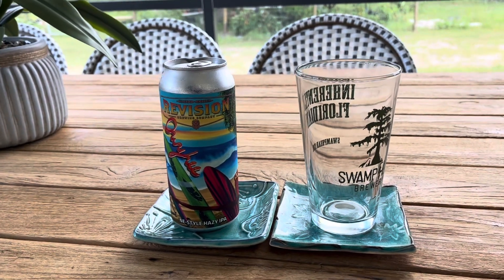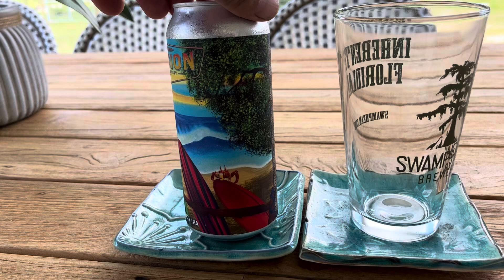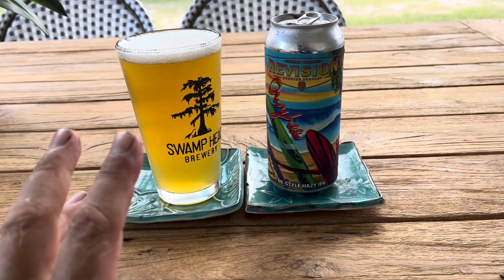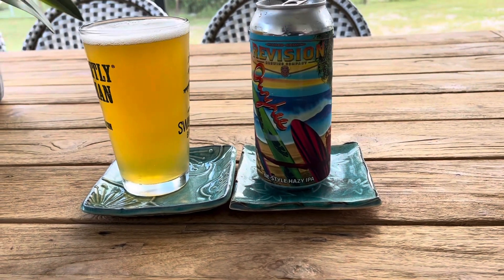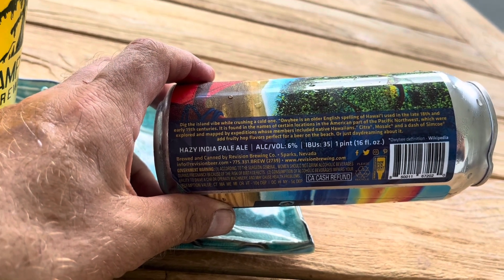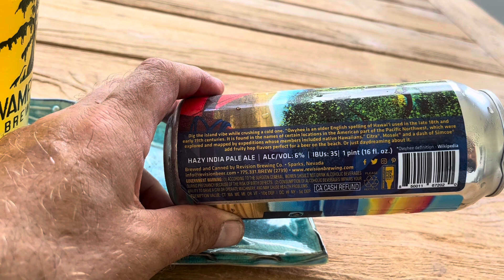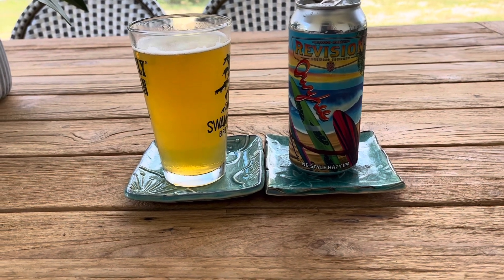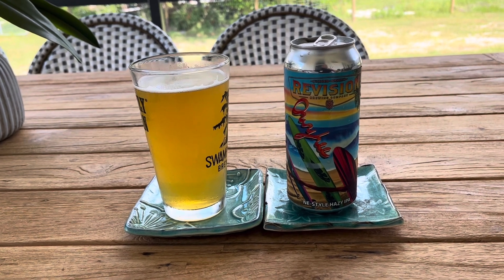5* Revision Owyhee NE style IPA #369